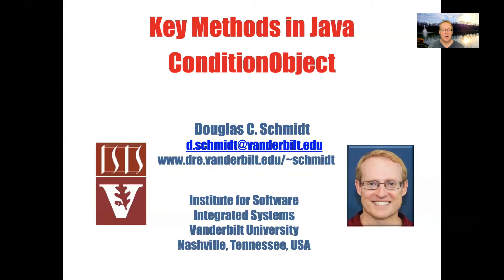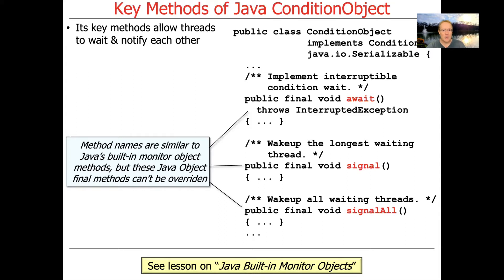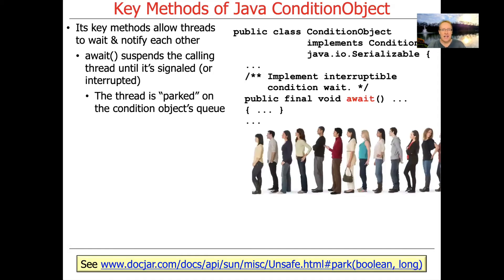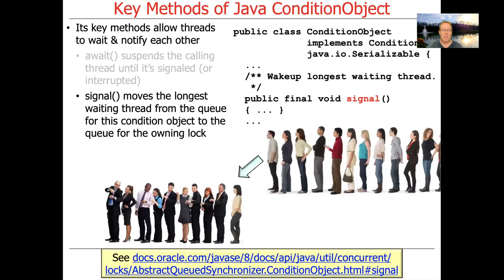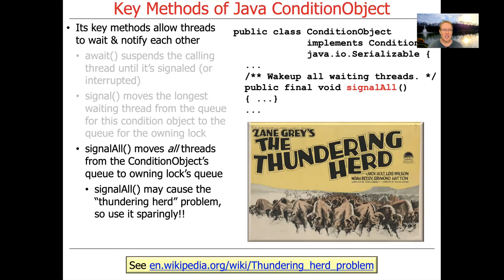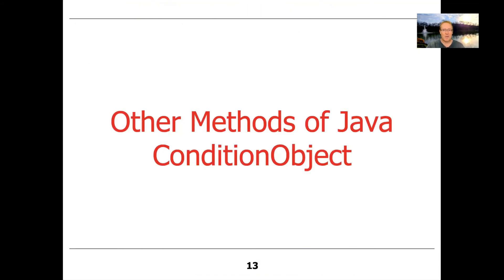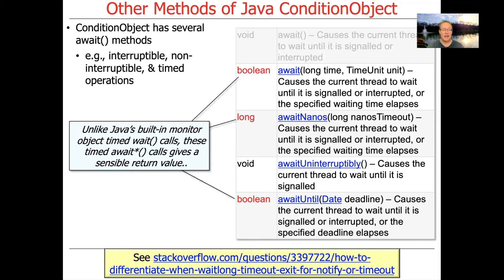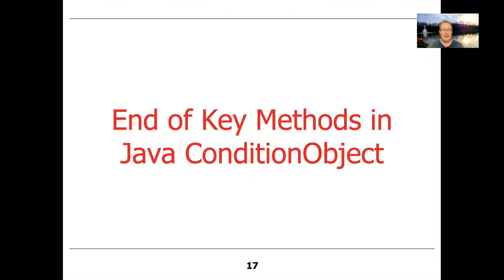Key Methods in the Java ConditionObject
This video describes the key methods defined by theJava ConditionObject class.